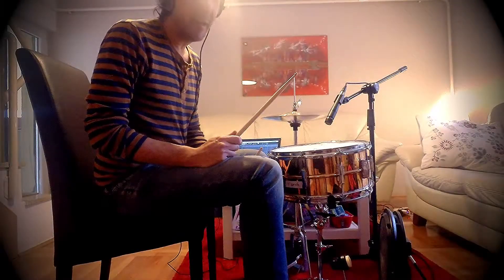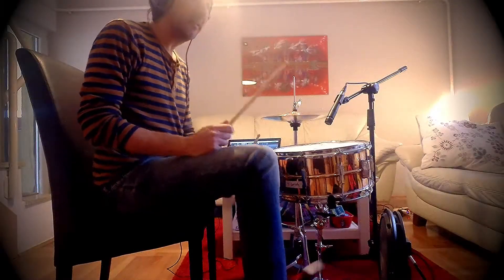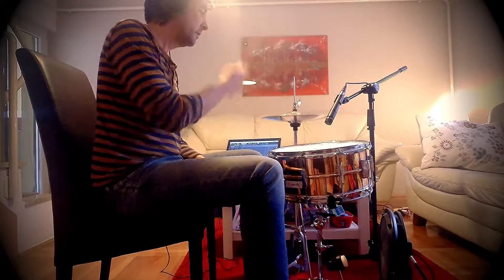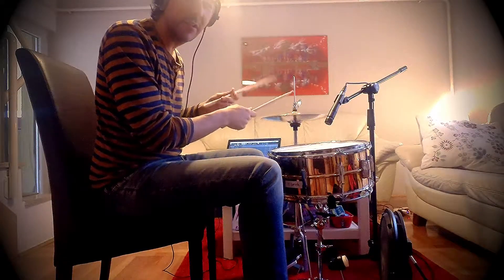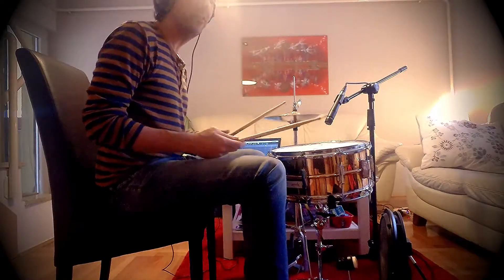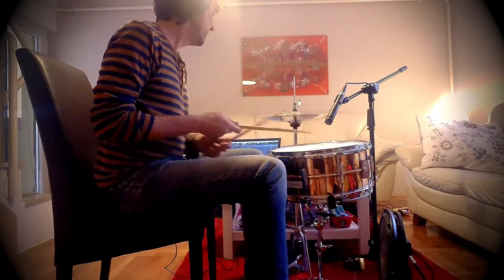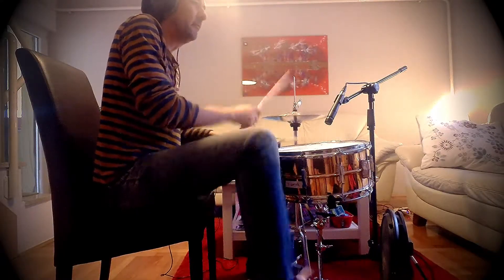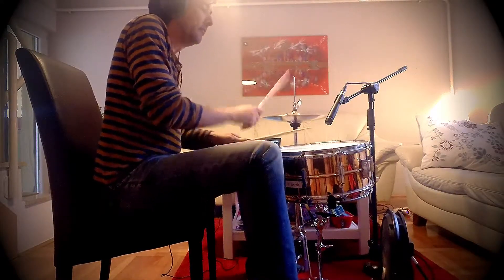Yogi Lonich - Funky Drummer (listen with headphones)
Using an Alesis sample pad 4 with my. I'm running Addictive Drums for the Roland 808 sample and BFD2 for the Ludwig bass drum sample. I have a Ludwig 5 1/2 inch Bronze snare and some hats that Kruno Levacic doctored up for me. Use headphones (-: